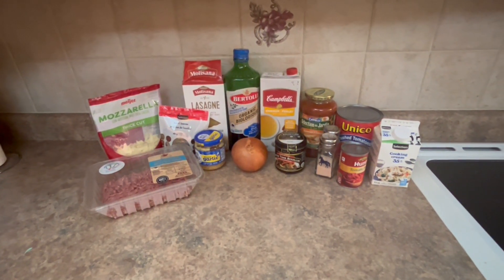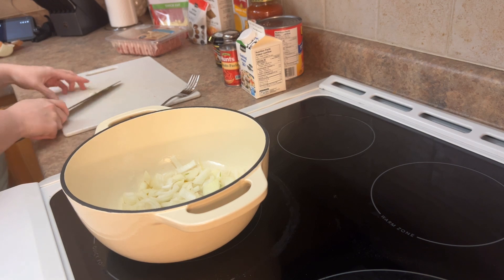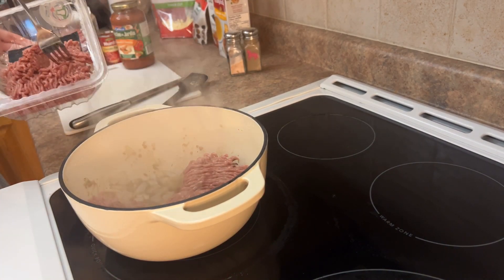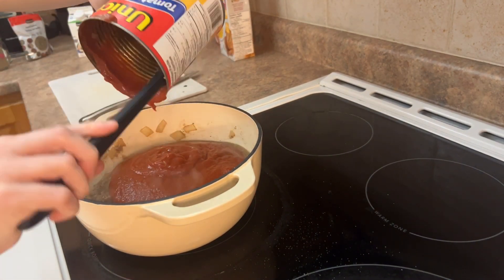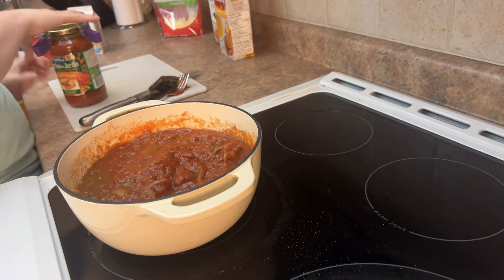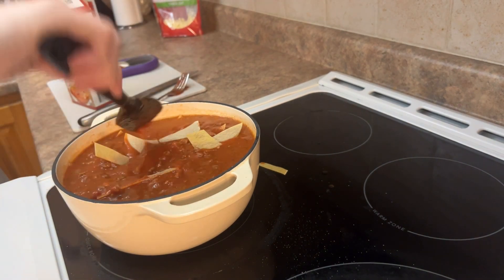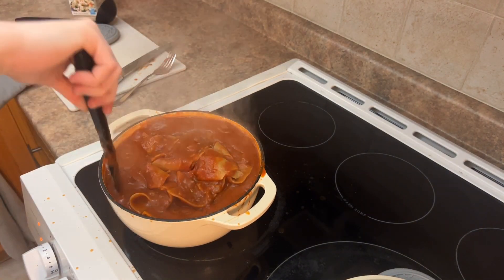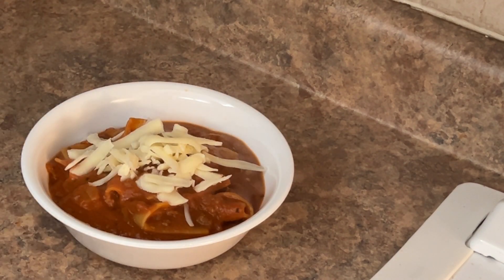Delicious Lasagna Soup Recipe | Easy Homemade Comfort Food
Welcome to my kitchen, where I’m serving up a delicious twist on a classic favorite: homemade lasagna soup! In this 30-minute recipe tutorial, we'll guide you through every step, from sautéing aromatic vegetables to layering rich marinara sauce, savory Italian sausage, tender pasta, and creamy ricotta cheese.

Perfect for busy weeknights or cozy weekend gatherings, this hearty soup delivers all the comforting flavors of traditional lasagna in a fraction of the time. With simple ingredients and easy-to-follow instructions, you'll be amazed at how quickly you can whip up a satisfying meal that will have everyone coming back for seconds.

Whether you're a seasoned home cook or just starting out, this recipe is sure to become a staple in your repertoire. So grab your apron and get ready to impress your family and friends with our mouthwatering homemade lasagna soup!